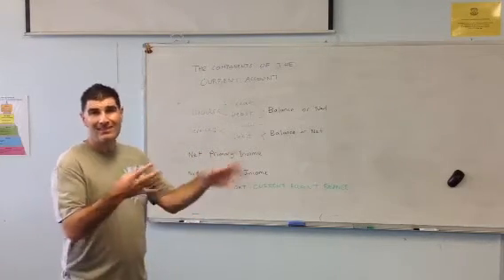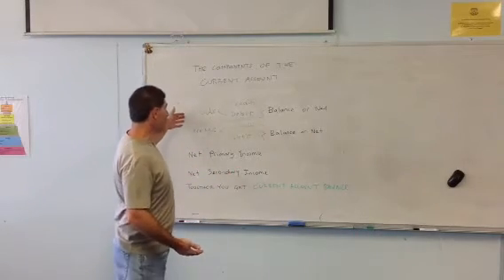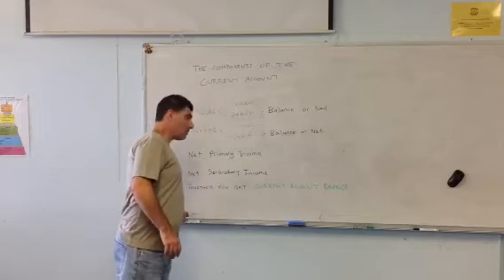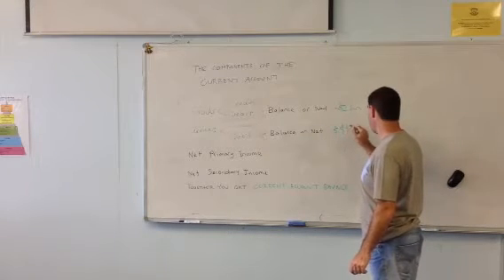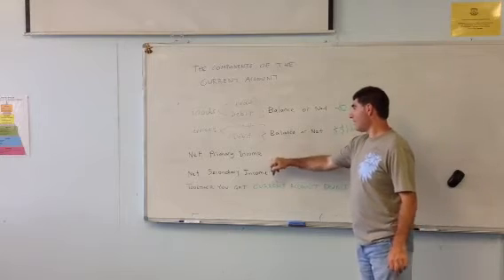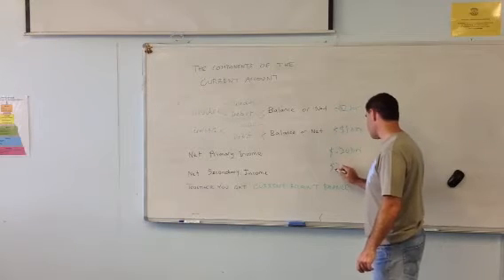GHS CAD explanation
This short video helps students better understand the CUrrent Account in Australia